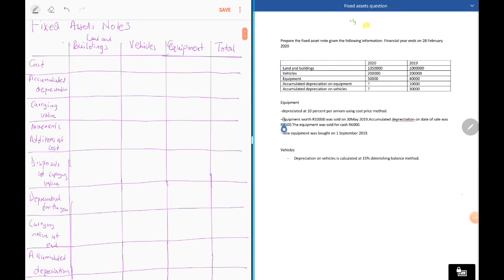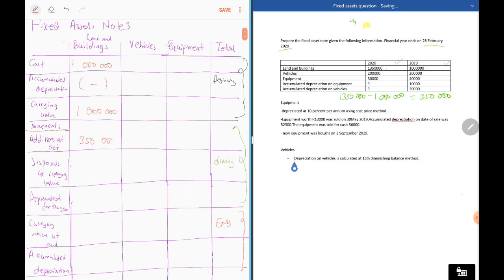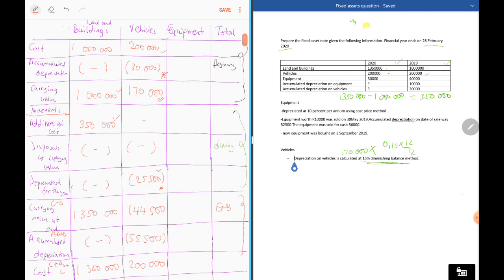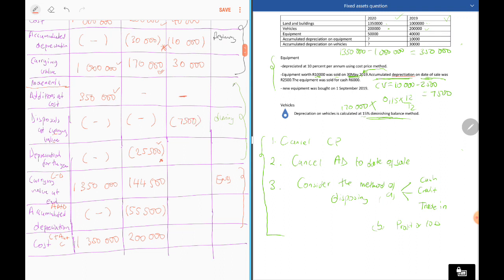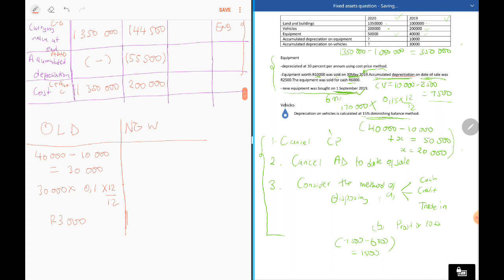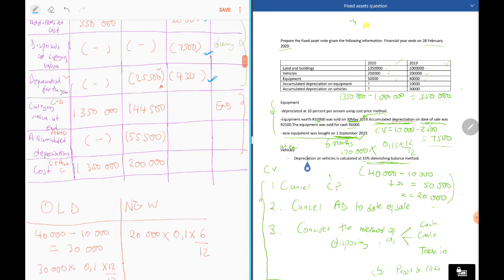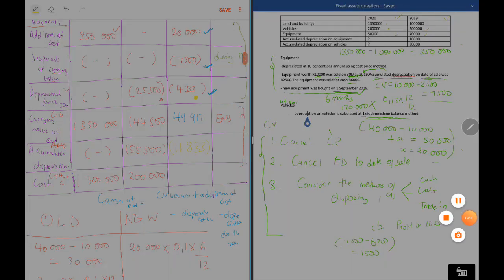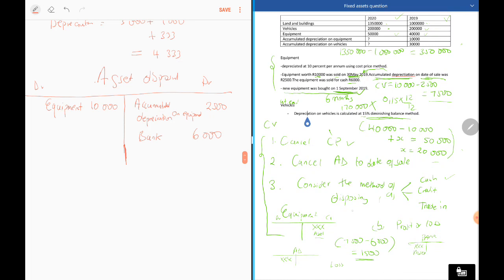Grade 12 Accounting | Fixed Assets Question by 123tutors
Topics included in this video:
1. Preparing note 3 , integrated with asset disposal.
2. Homework: Go check asset disposal in creditor sale and trade-in circumstances
Link for question:

Includes:
1. Past Semester Test and Exam Questions, done step-by-step!
2. The remaining chapters!